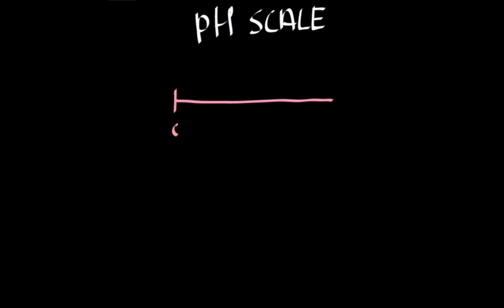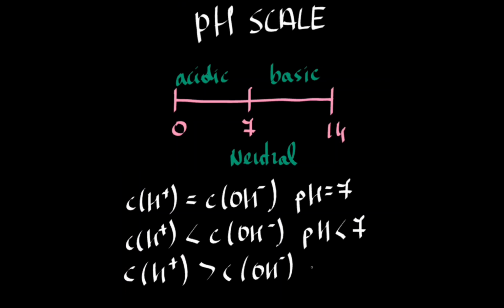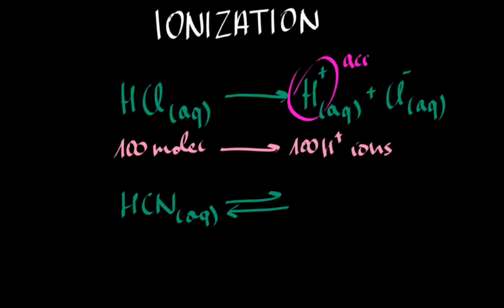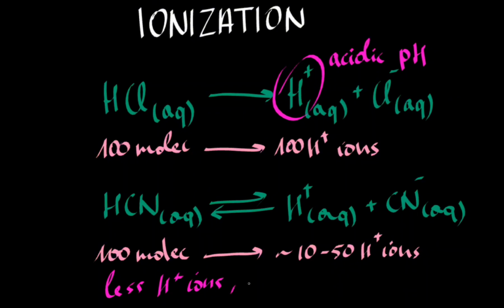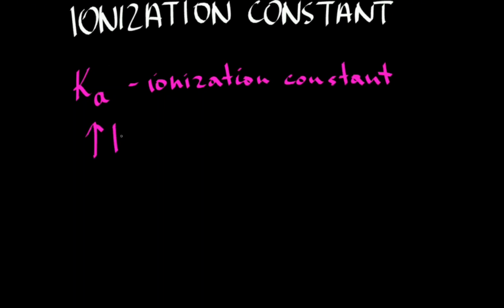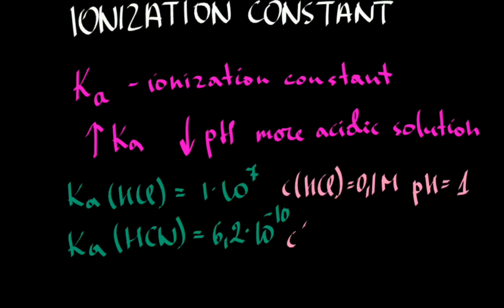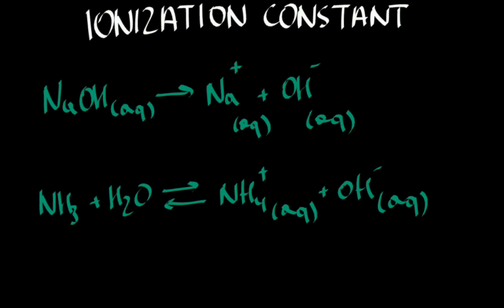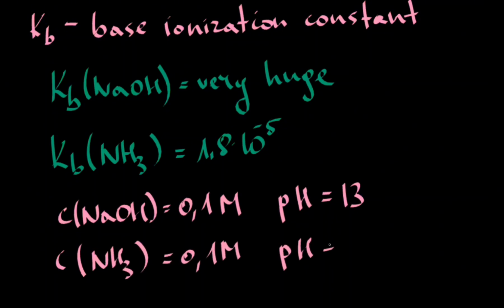Ionization And How It Influences pH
Learn what are reversible and irreversible reactions, what is ionization constant and how strong and weak acids influence pH
The material you need to completely understand this lesson:❓❓❓